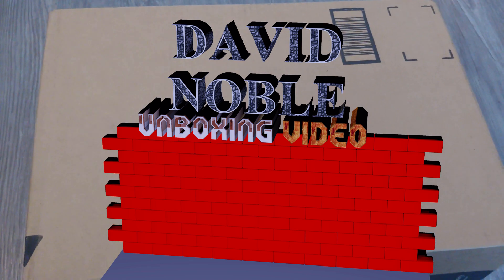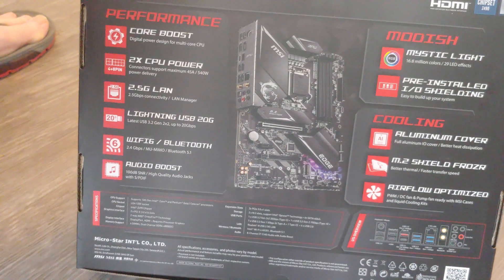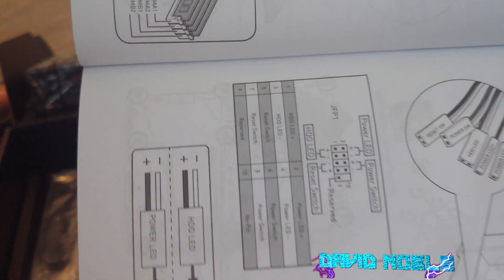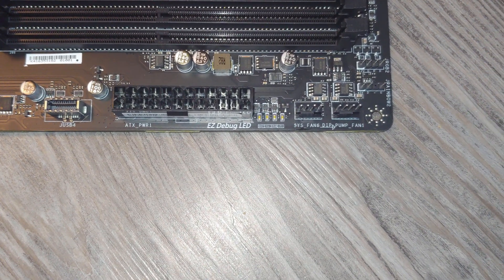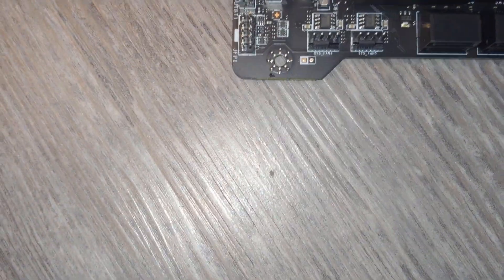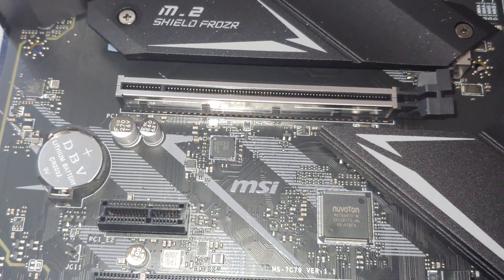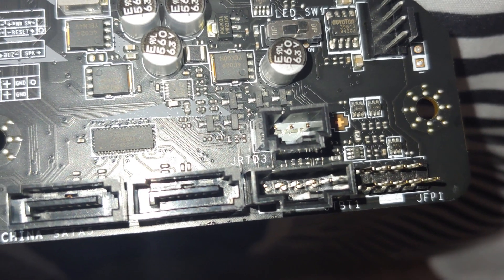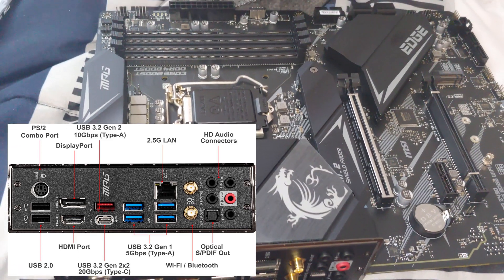Unboxing MSI MPG Z490 Gaming Edge Wifi 10th Gen Intel Motherboard, Is this the best deal? overview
Monitor(s)
Acer 4k 27" Monitor:
Dell 1080P 27" Monitor: